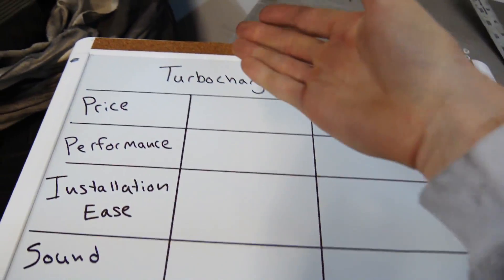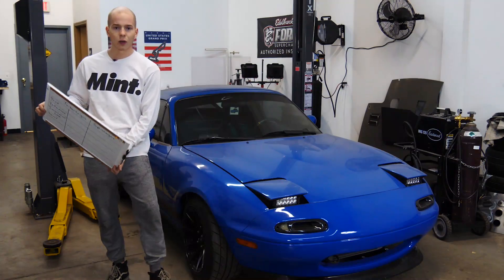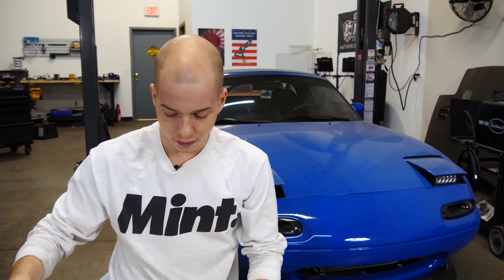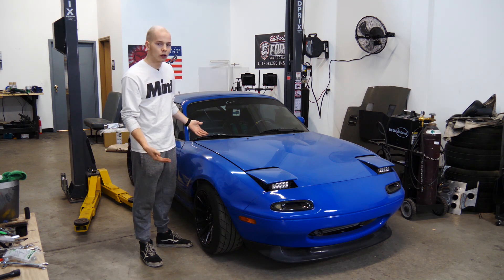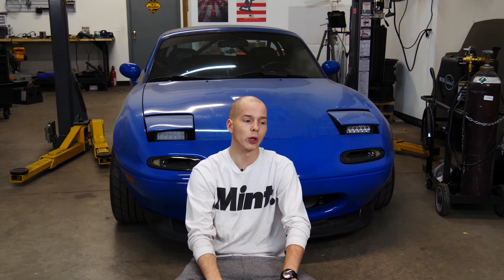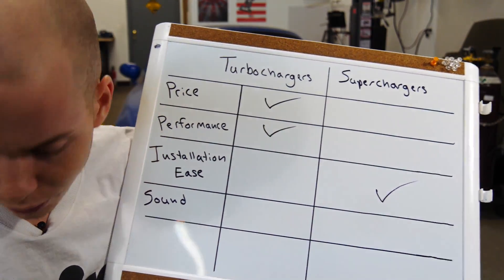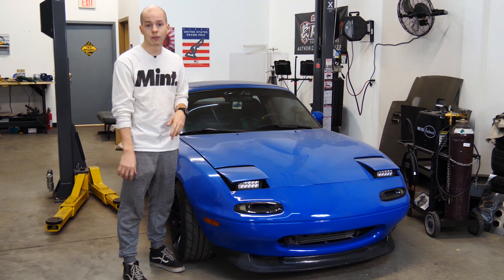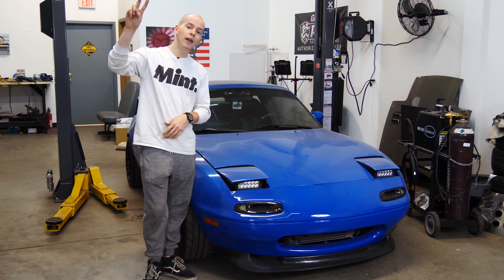Superchargers VS Turbochargers: Which is better?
Today we talk about what aspiration is better on a Miata: a supercharger or a turbocharger?

Fortune Auto $75 Off ► FortunateGingium
10% Eastwood Products ► GINGIUM